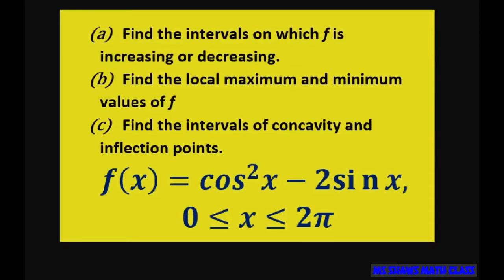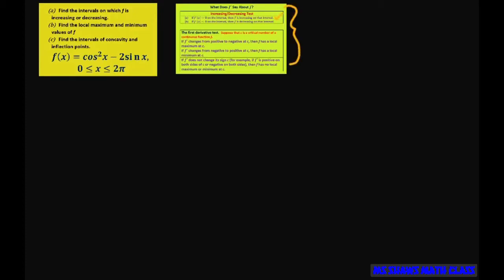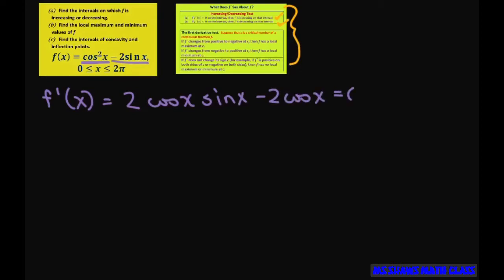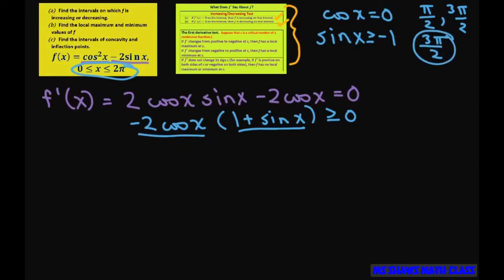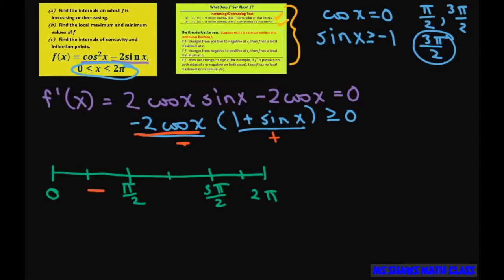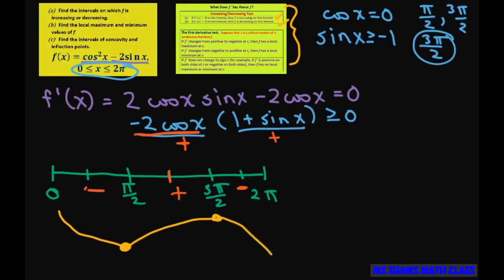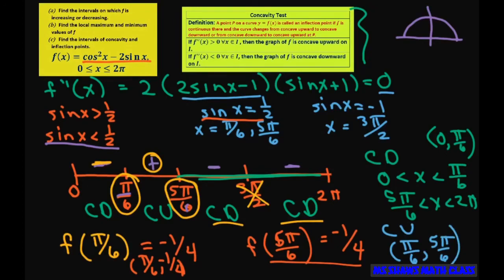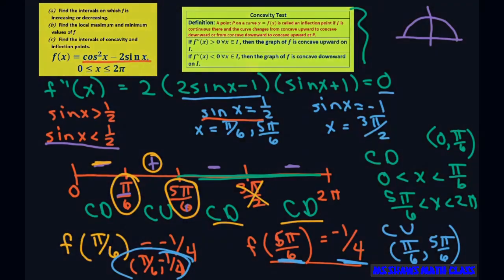Find increasing decreasing intervals, min max concavity, inflection points f=cos^2 x - 2 sin x